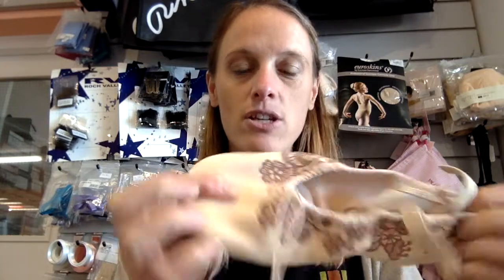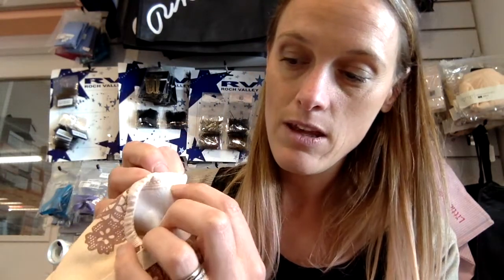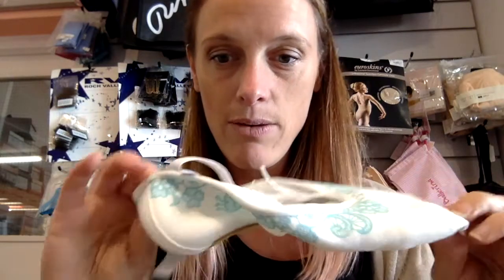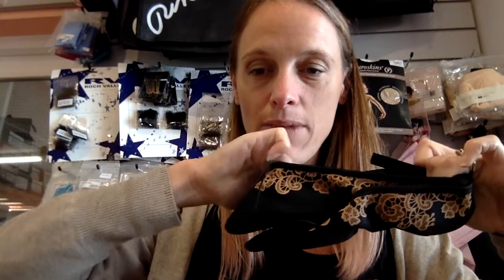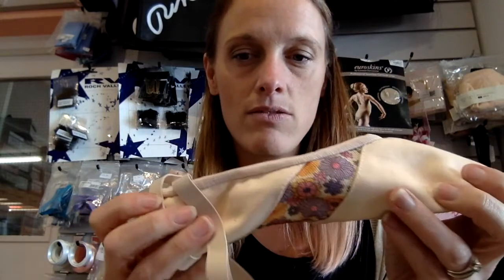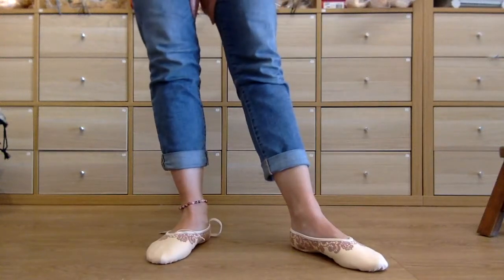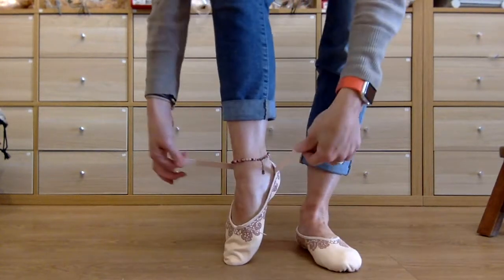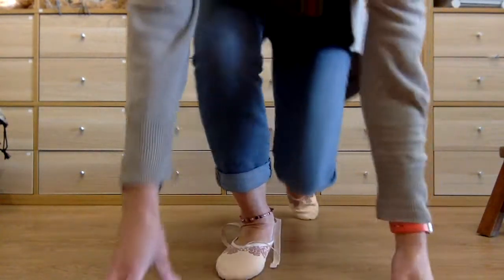Grishko Tempo Review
Louise has reviewed the Grishko Tempo canvas ballet shoe.  These ballet shoes are available in Encore and can also be posted.  Please get in touch if you wish to reserve a pair.